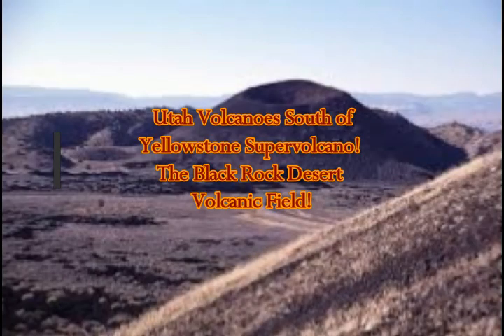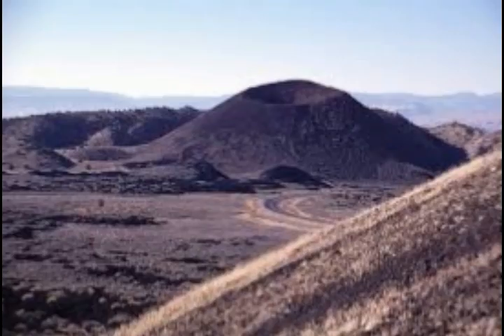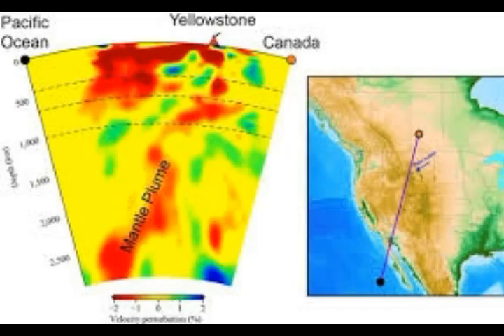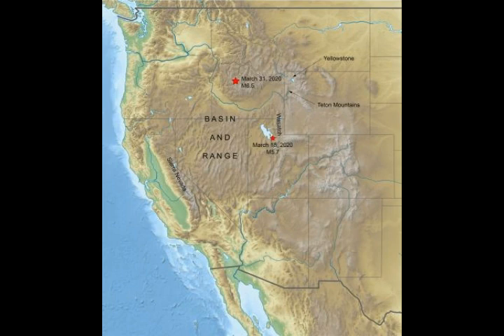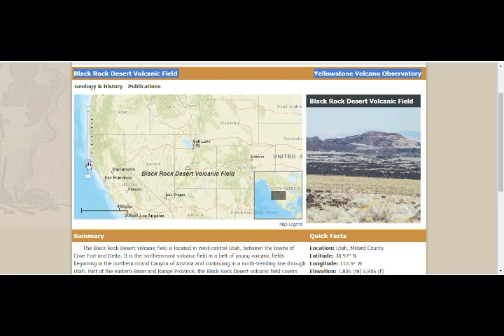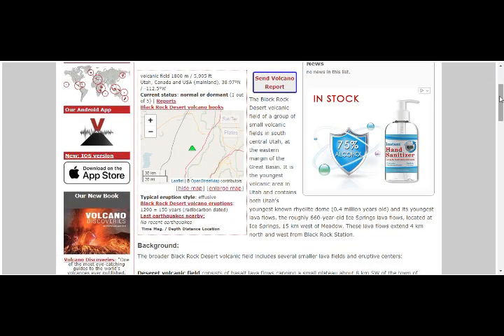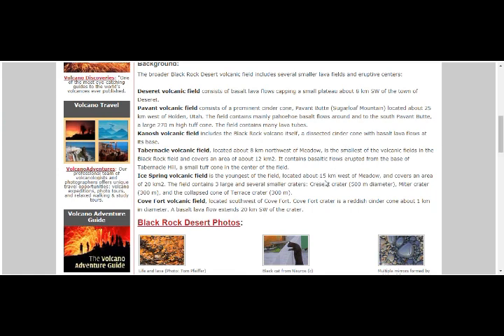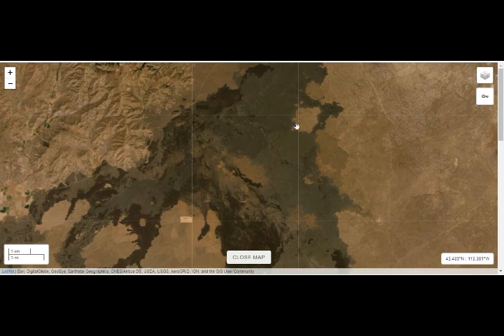Utah Volcanoes South of Yellowstone & The BLACK ROCK DESERT Volcanic Field!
Please Support:
4) Thumbnail image - voclanos utah BlackRockDesert-home USGS.jpg